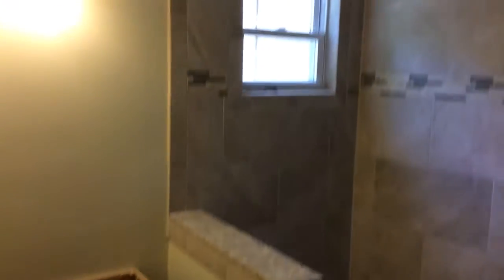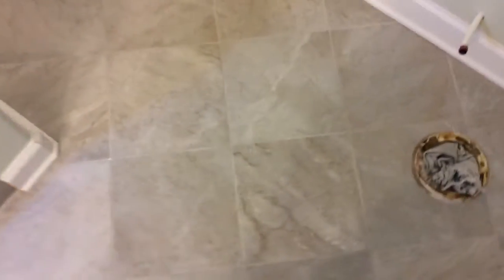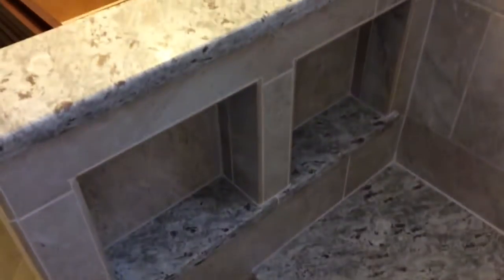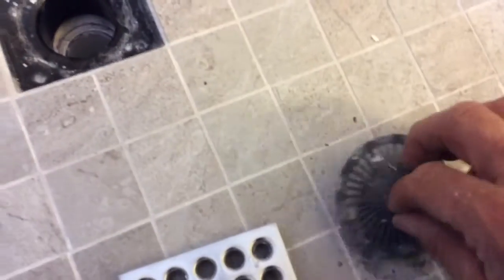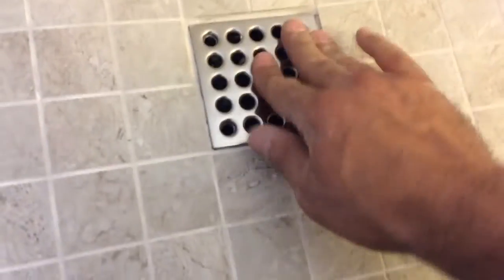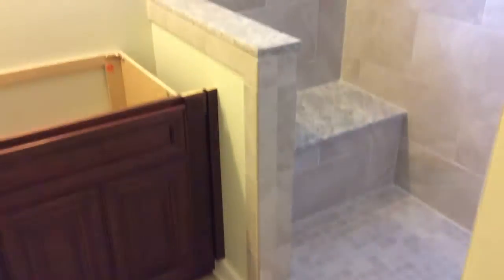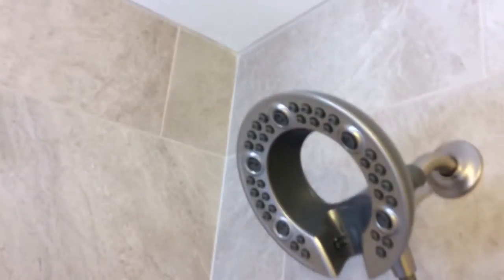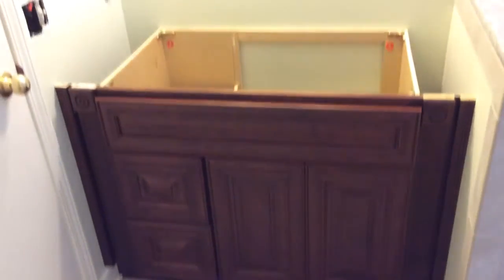Beautiful shower remodel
We removed the garden tub installed a tile shower with two niches then added a customized Deco strip and installed tile on the floor and new vanity turned old shower into linen closet